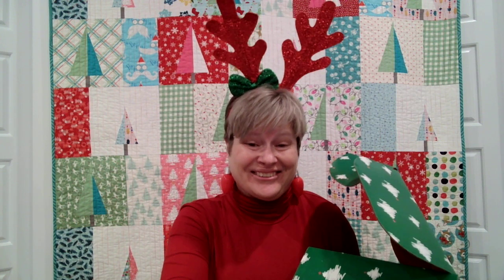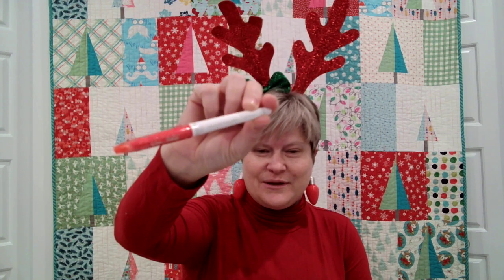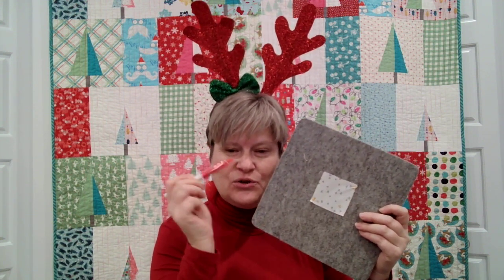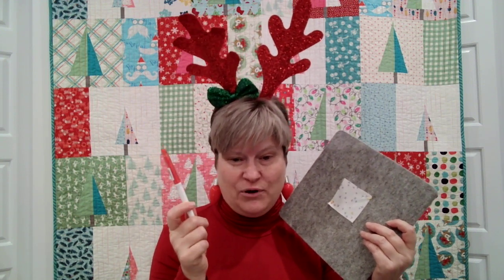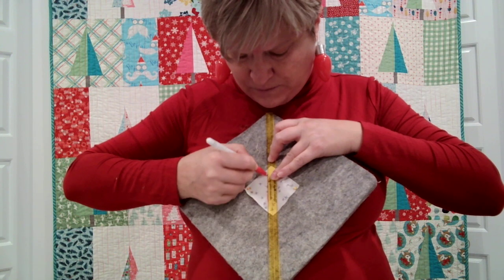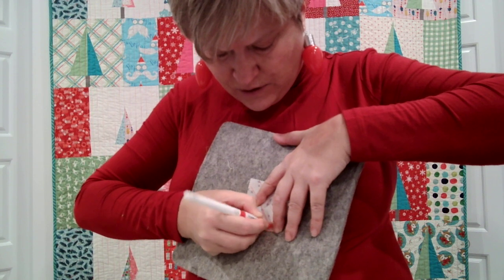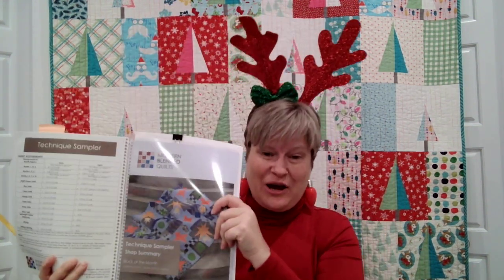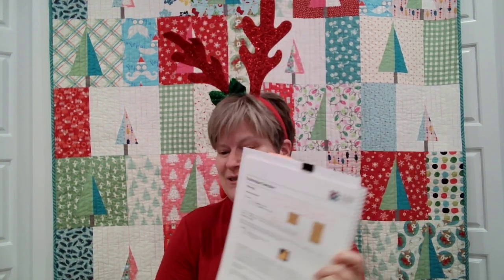Day 23 Advent Box Opening at Watergirl Quilt Co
Day 23 and we are going to open another package from the elves at Watergirl Quilt Co.